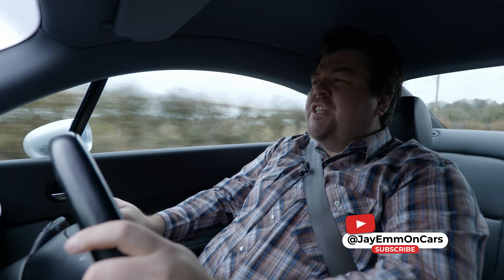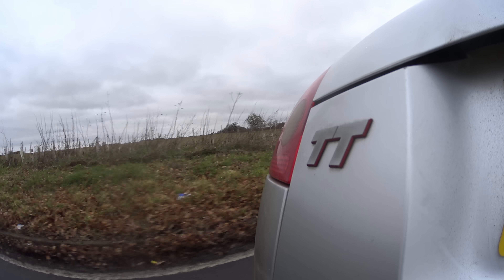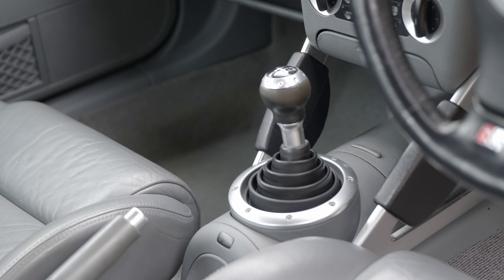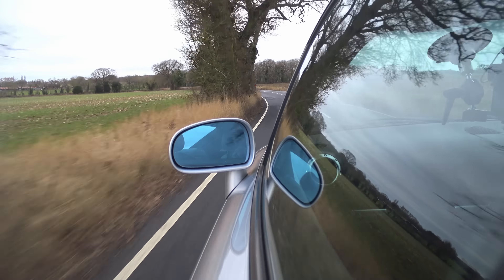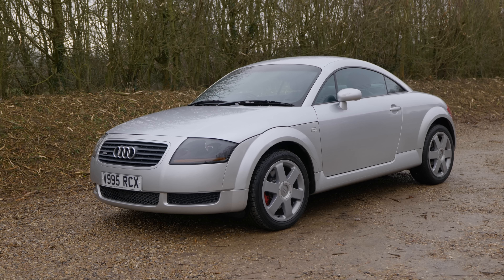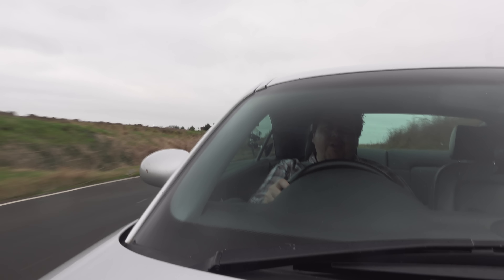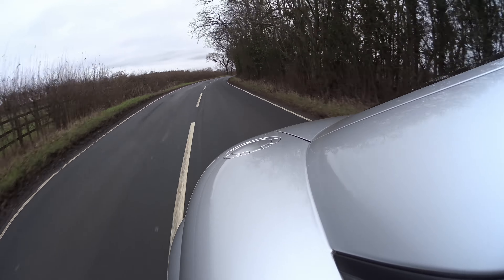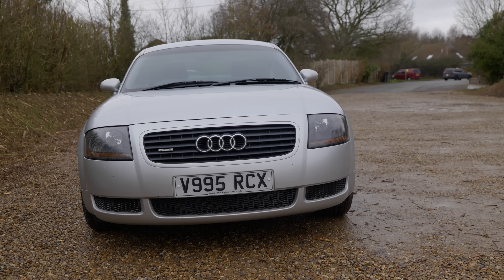The Dream That Became a Nightmare: The Original Audi TT Had a LETHAL Design Flaw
Today on the channel, I drive an original Audi TT. Not just any Mk1, but one of the very first cars made in 1998 and 1999. These are easy to spot today thanks to the lack of a rear spoiler, but the story behind this subtle change is a very dark one.

Equipment Used:
Panasonic S1H Camera